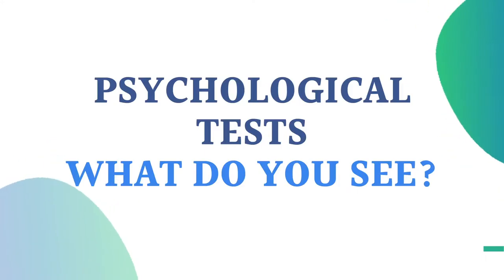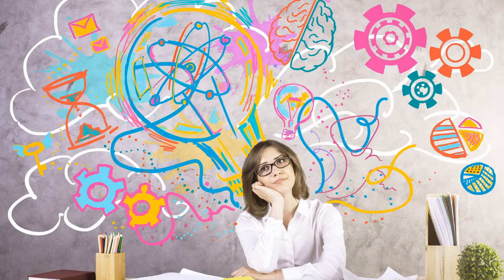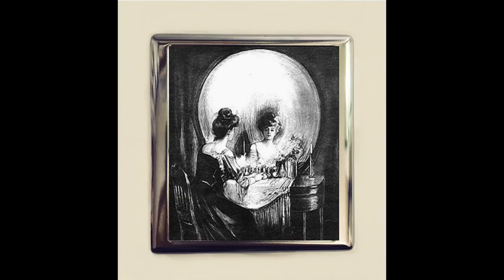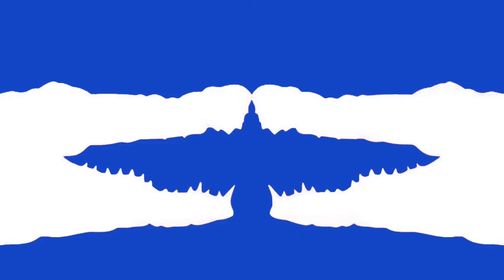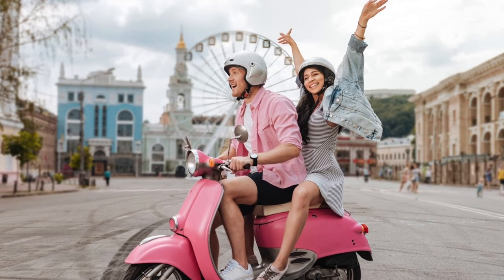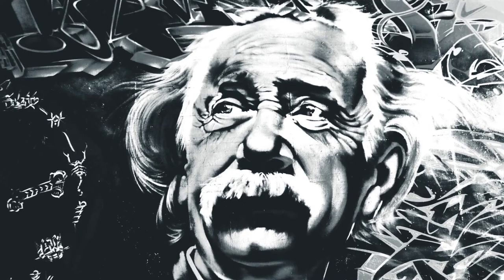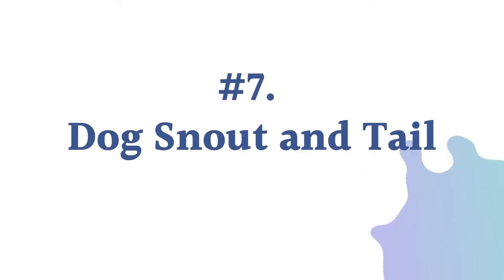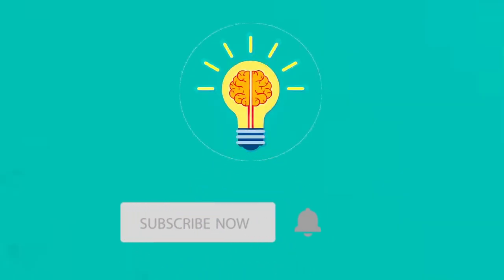PERSONALITY TESTS: What Do You See First and What It Reveals About You | Optical Illusions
Psychological Tests What do you see? (Double meaning images)

How accurately can you tell what's your personality type?
Here are some short and fun psychological tests to test what you see and what's your personality type based on your answer.

First Image: The LionBird

If you saw the bird first, then you're probably a creative, if a bit up in the air person. You want to bring out the good in people and change the world for better. If you saw the lion first instead, then you're a very brave and analytical person who's not afraid to chase what they want to.

Second Image: The Vanity Photo

All is Vanity, which is its true name, was drawn by Charles Allan Gilbert in the late 1800s. The vanity photo is a favorite of personality tests, and with good reason. Now, stare at the image and think what about what you see. If the first thing you noticed was the woman looking at herself in the mirror, then there's a high chance that you're a romantic person. If instead, you focused on the skull in the background that's surrounding the woman's reflection, there's a big chance that you're a rebel.

Third Image: The Kissing Crocodiles

Look at this intriguing image closely and think what stands out from the background. If you see two crocodiles with their snouts so close to each other that it looks like they are kissing, then it means you try to keep situations under control and take charge of groups.
If you see a bird instead, then you're more a follower than a leader, and you try to make compromises often. You're also very sociable and likable, so that's a very good sign!

Forth Image: The whale, moon and the surfer

If you looked at the whale first, that means you're a very inquisitive person. If you saw the moon first, then you're probably an optimistic person who looks at the bright side of everything. And if you noticed the bold surfer first, then you're probably a confident person who rarely loses their cool.

Fifth Image: The Spinning Girl

Stare at this animated image for a while and thing on what direction she's spinning. Is it clockwise or is it counter clockwise?
If you see her spinning counter clockwise, you're a productive, logical and organized person. If she's spinning clockwise instead, then you're probably very philosophical and artistic.
And if you're in the third group that sees her spinning in both directions, there's a chance that you might be a genius with an extremely high intelligence! Which one were you?

Sixth Image: Cute Rabbit and Duck

If you saw the duck first, then you're probably a person that acts without thinking first. You have rapid mood swings and make decisions on the fly. If, instead, you saw a rabbit, then you're more cool-headed and logical. You tend to reflect on things before taking action.

Seventh Image: Dog snout and Tail

If you saw a dog's snout, then you're probably a logical person who prefers reality over fantasy. If you saw the dog's tail instead, then you're a creative and original person who would rather look at things their own way.

Well, what was your personality type in the end? What did you see in these images?